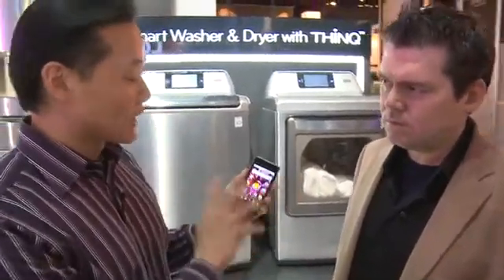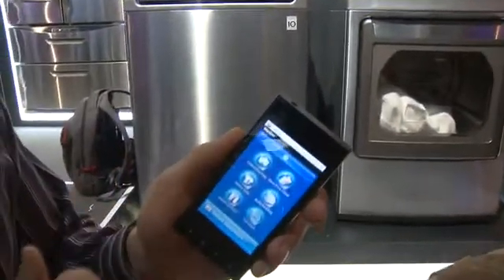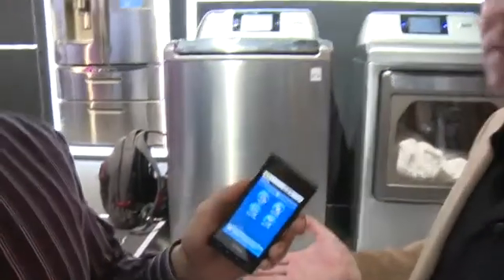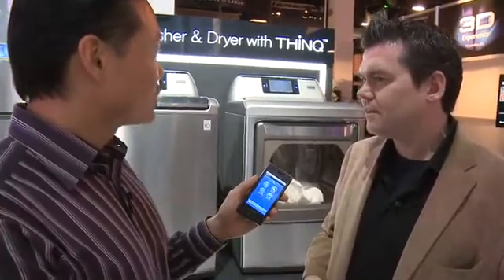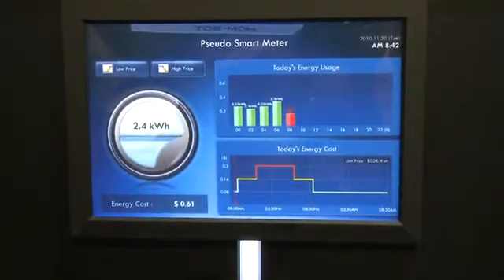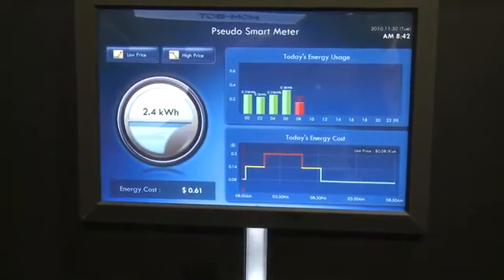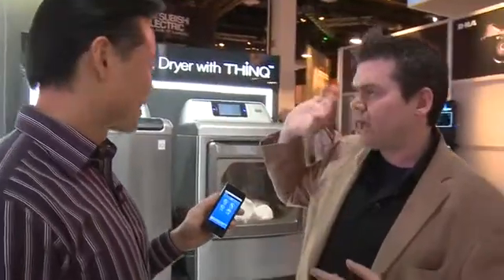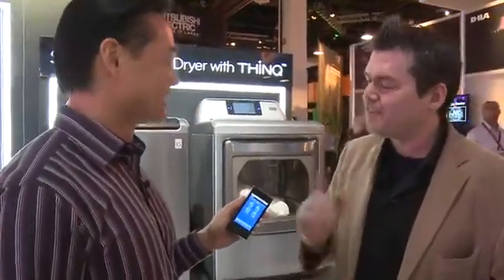CES 2011 - Smarter appliances with LG's THiNQ technology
While in the LG section of CES 2011 Andy Walker speaks with LG's Frank Lee about THiNQ technology. Its available in certain LG appliances like washers, dryers and refrigerators, and allow those apps to interact with your smartphone and more @ butterscotch.com